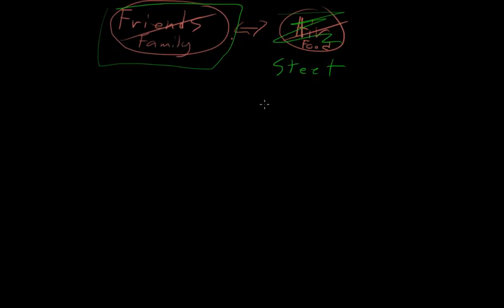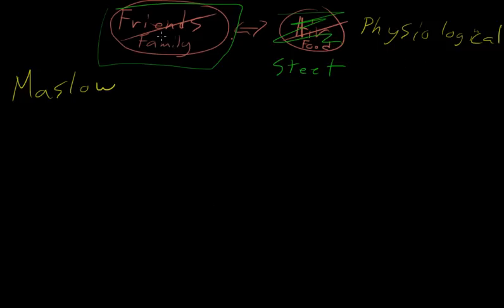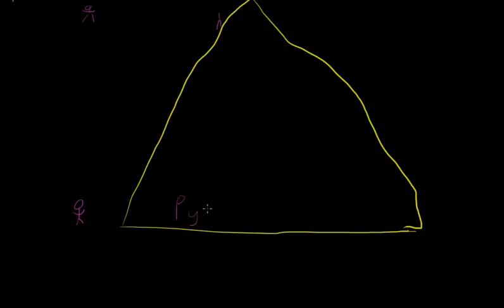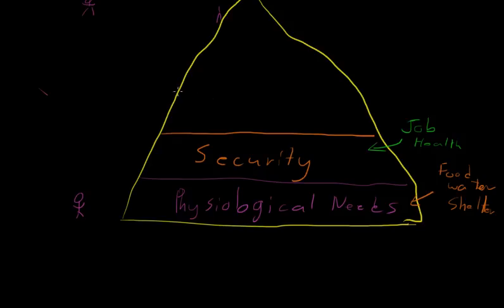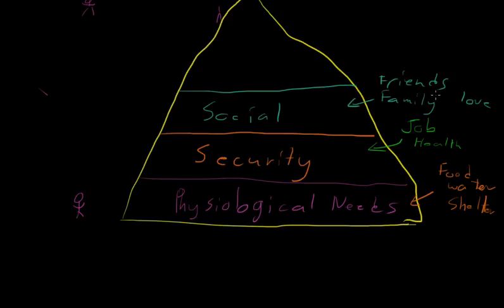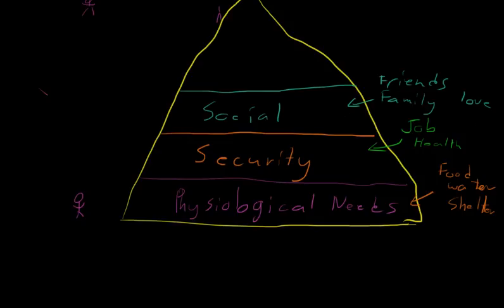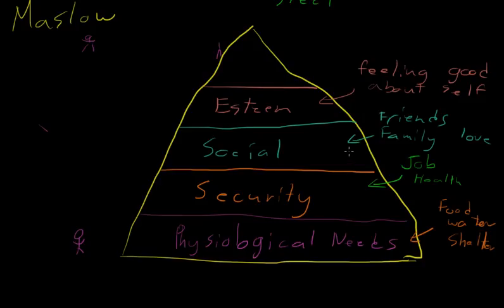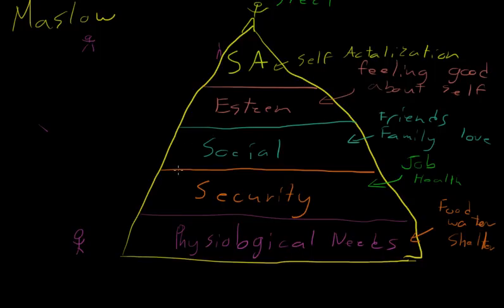Maslows Hierarchy of Needs